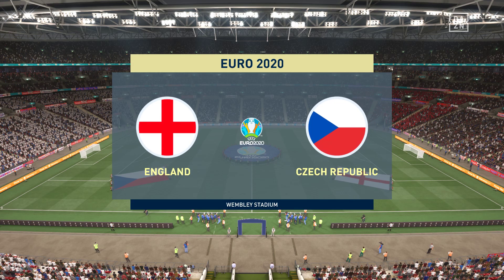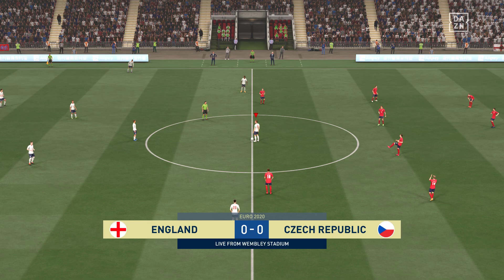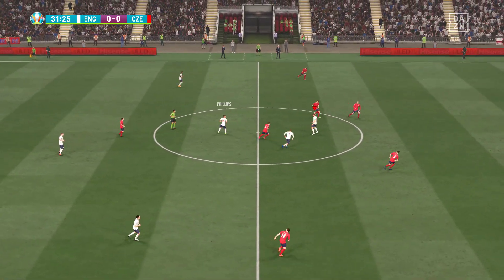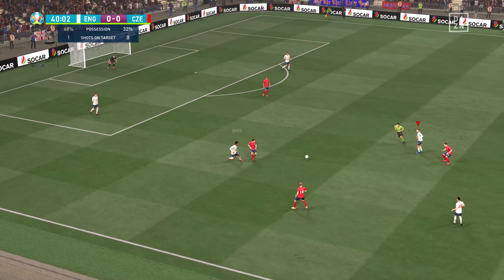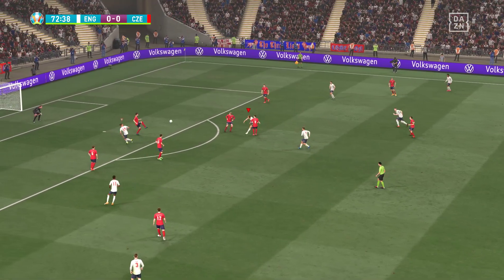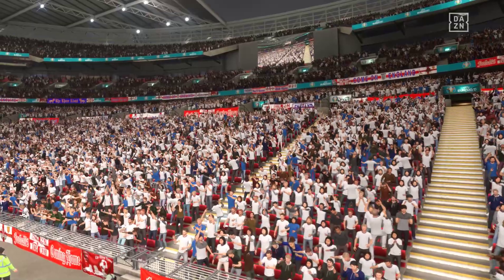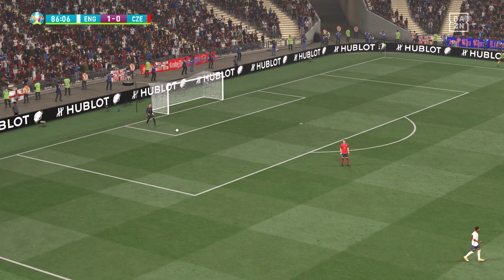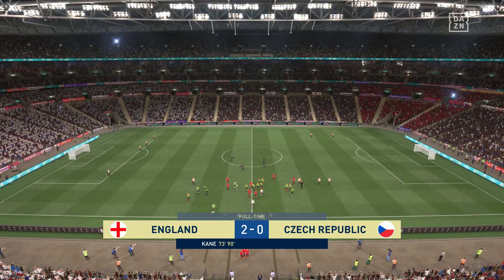Czech Republic vs England | 22 June 2021 | UEFA Euro 2020 | FIFA 21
* This is a video game football between two team Czech Republic vs England Group D UEFA Euro 2020 .

* FORMULA ONE